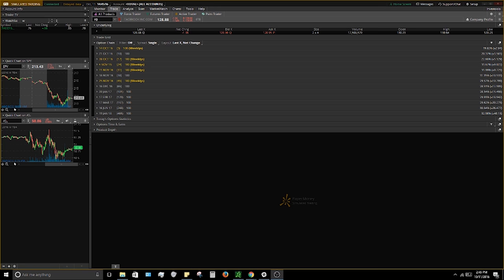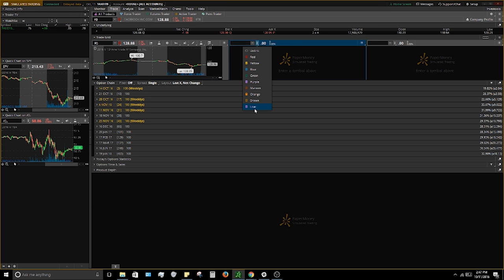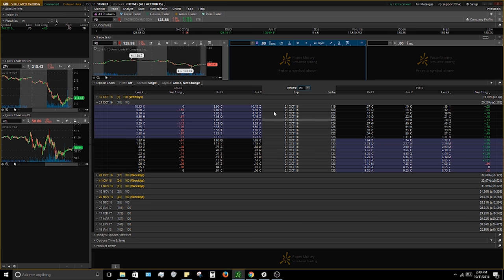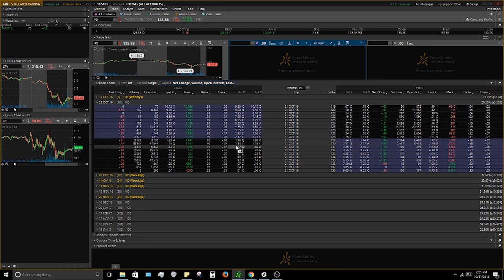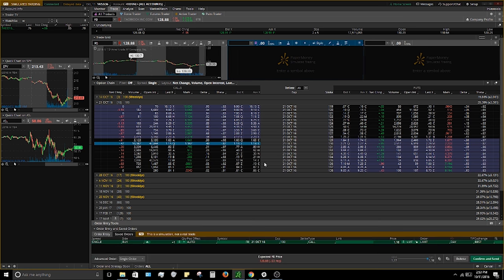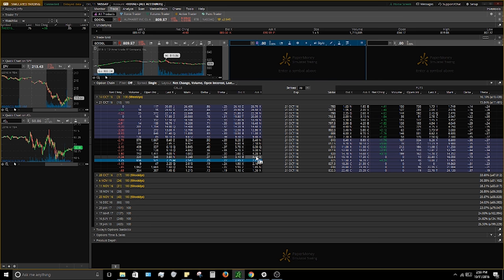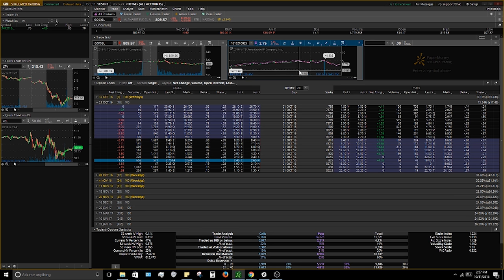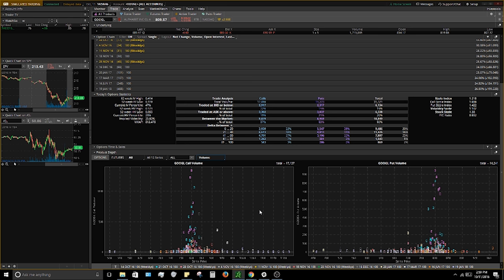Option chain explained - How to setup, use, & read an option chain - Options Trading Tutorial - TOS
With Netflix earnings bringing about a huge gain today, I thought this tutorial on options trading is more than relevant. Another in depth Tutorial by one of the awesome options traders at The Trading Fraternity. Brendan explains the option chain and how to setup the options chain using ThinkOrSwim (TOS). Brendan goes in depth on how to setup the options chain and what everything means from the bid and ask, all the way to the deltas, open interest and expirations. Given all these things are crucial to options trading, it is vital you understand all the concepts at hand not only so you know what you are doing, but also so you don’t make any mistakes, especially if you are trading with your hard earned money. Again, that is why we always recommend you paper trade, play around and familiarize yourself with the trading platform before trading live. Mess around with the chain and fully understand how to use it, set it up, navigate, and read/interpret what is before you.

There are a lot of things on the platform to use and a lot of things you need to know and educate yourself on if you want to trade options successfully. Understanding the platform and the basics of how an options chain will serve as the fundamentals of learning because this is where you will be looking for options to buy and placing your options trades. I suggest you guys go through the video slowly, take notes and ask me any questions or things you do not understand. Though it may seem intimidating at first for new traders, once you get the hang of it and understand everything, you will see how intuitive options trading is, there is just a high learners curve.

If you think you can hang with the brothers and are qualified to be one of the 25 people we accept every quarter to join my 3-month mentoring program, where you are able to watch me trade stocks LIVE every second of the day, every day of the week and be able to ask me questions live while I trade, go to request and application. The lazy an un-dedicated need not apply.

Sign up to be a TTF Citizen and get access to our private LIVE webinars 2x a week, private newsletter, and chatroom!

The trading fraternity, the trading fraternity review,